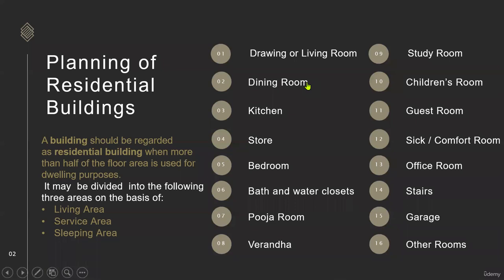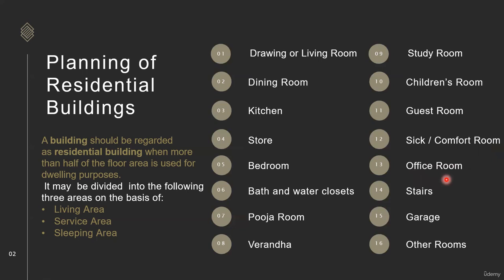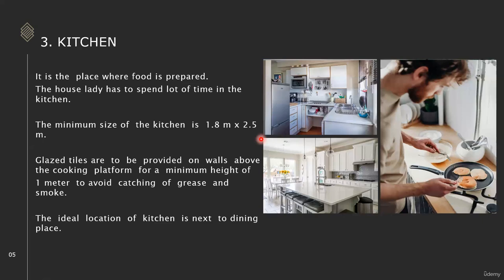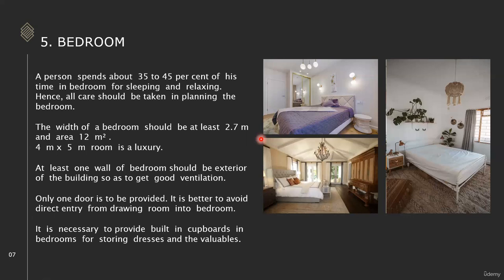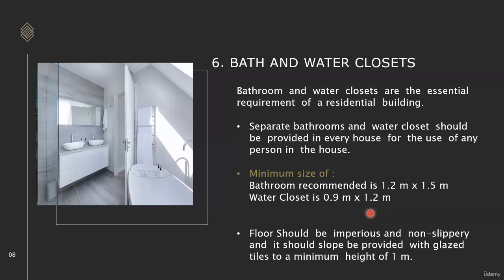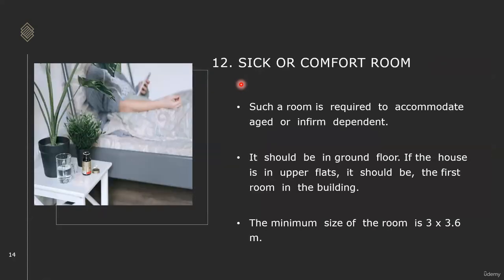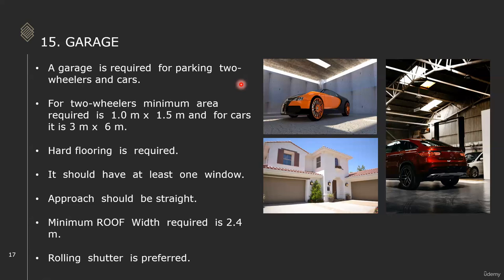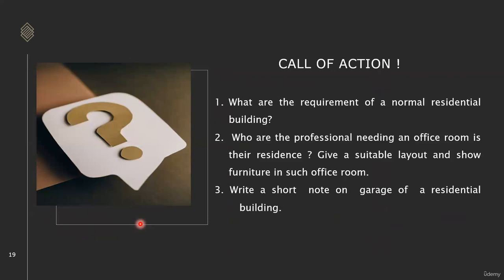Building Principles & Basic Planning Explained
Learn the core principles of building design, basic planning methods, and essential concepts used in real architectural and construction projects. This lesson covers high-volume keywords such as building principles, construction planning, architectural basics, and how to plan a building—all placed early to maximize YouTube SEO visibility.

In this tutorial, you’ll discover how professionals approach early-stage building design, including zoning, layout flow, structural planning, space optimization, and essential safety considerations. Whether you’re a beginner, student, or someone working on your own project, this video breaks down complex ideas in a clear and simple way.

We guide you step-by-step through key building concepts, show how to structure your planning process, and explain how modern architects and engineers analyze space, function, and design feasibility. By the end, you’ll understand exactly how to begin planning a building from scratch, what mistakes to avoid, and how to create layouts that are safe, functional, and efficient.

⏱️ Timestamps

00:00 – Introduction
00:18 – What Are Building Principles?
01:40 – Understanding Structural Flow
03:25 – Space Planning Basics
05:52 – Safety & Compliance Concepts
08:10 – How to Start Basic Building Planning
10:45 – Common Beginner Mistakes
11:30 – Final Summary & Next Steps